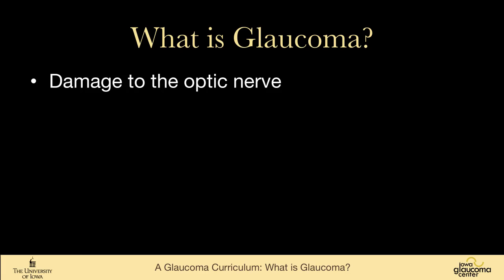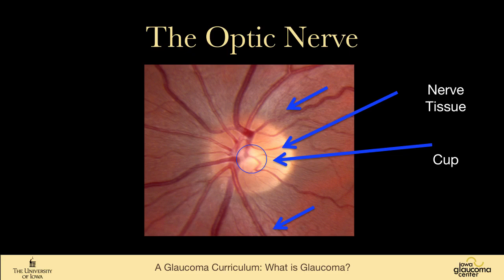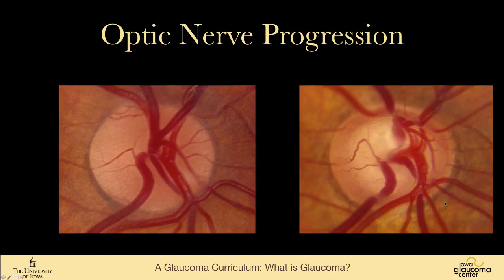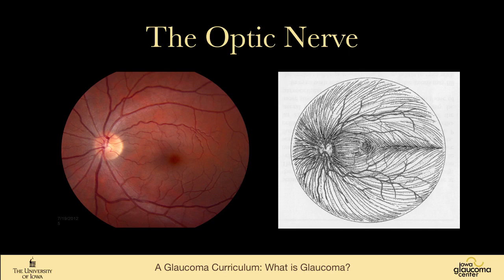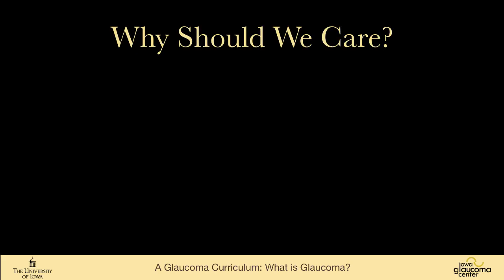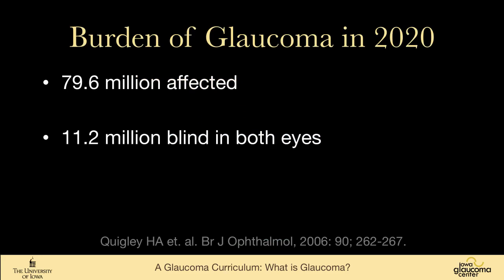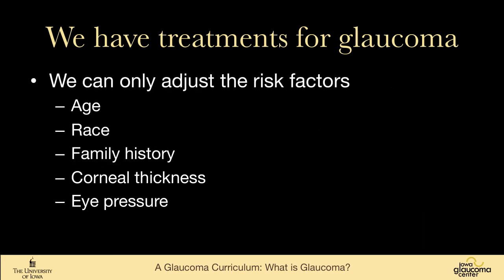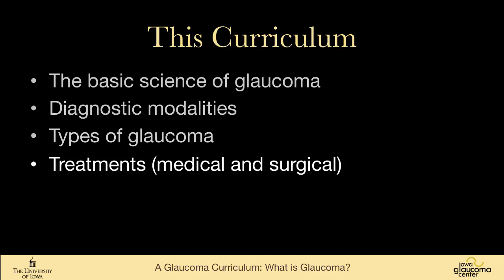Introductory Video: What is Glaucoma and Why Does It Matter?